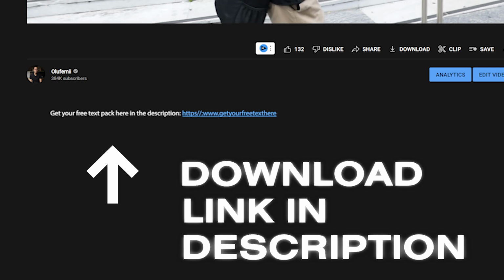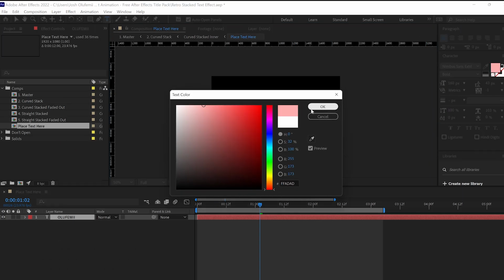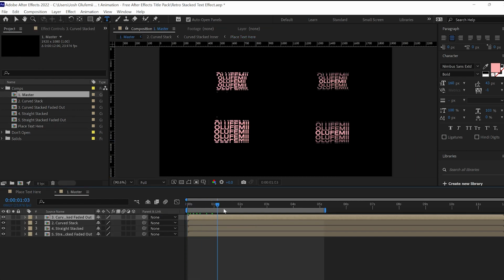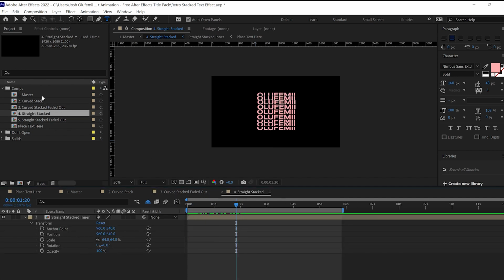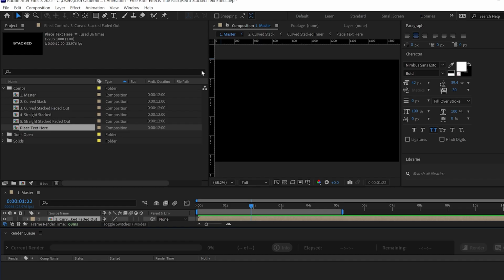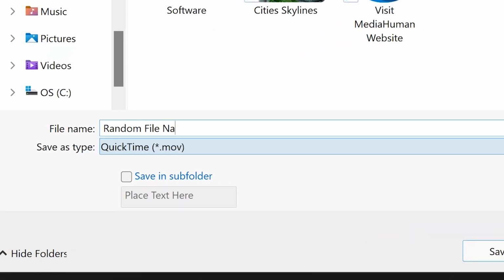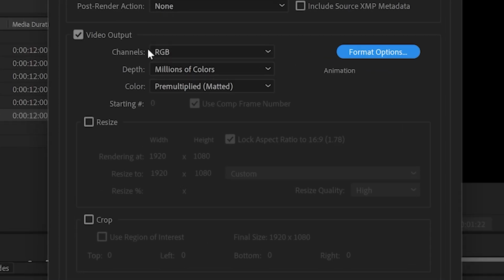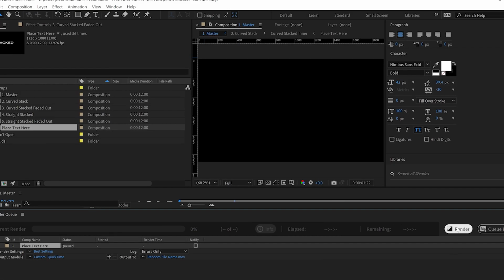FREE Retro Stacked Text Pack | After Effects Tutorial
It's true. I'm giving you a FREE Retro Stacked Text Pack.
No strings attached.
In fact we're are giving away a FREE text pack every other day this month.